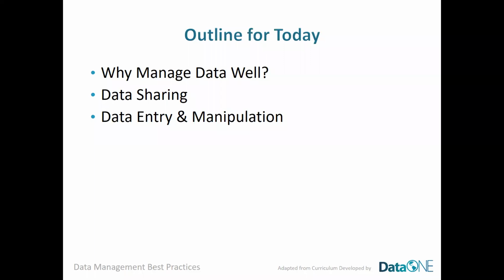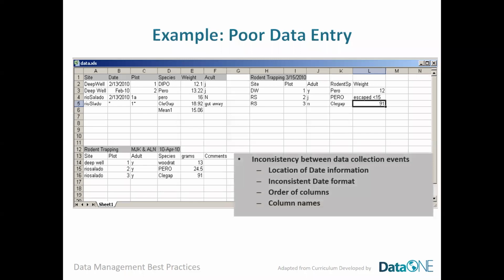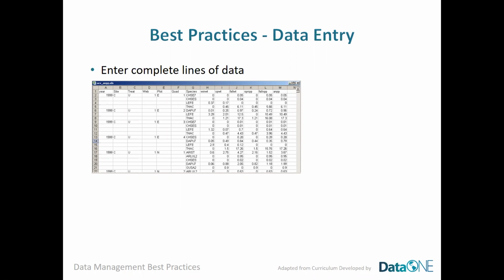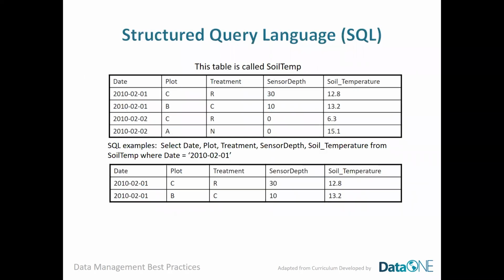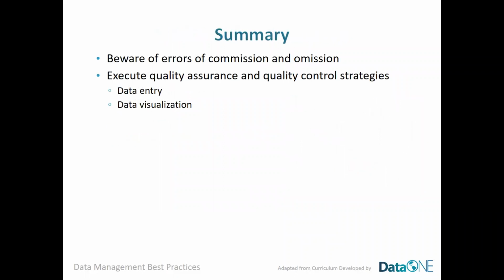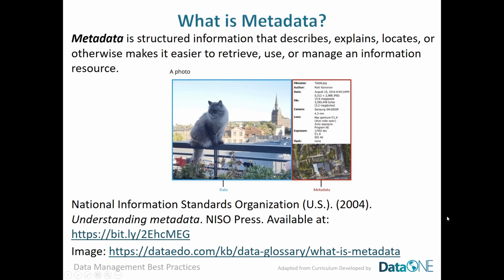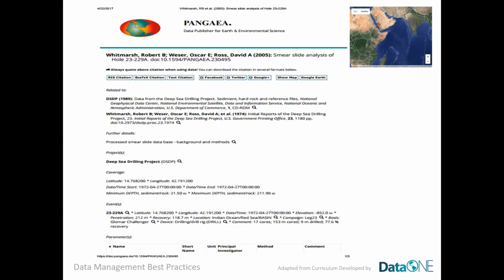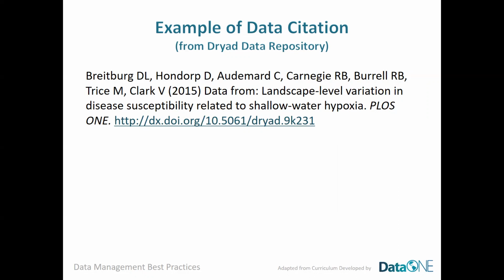Data Management Best Practices (September 10, 2019)